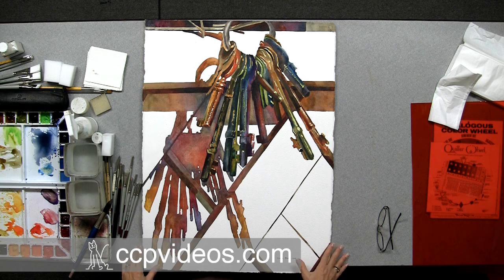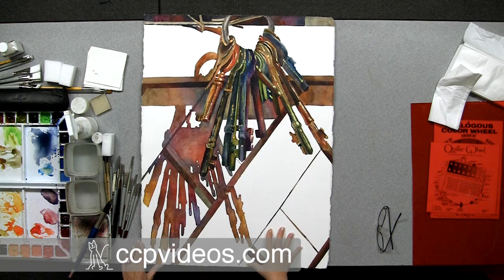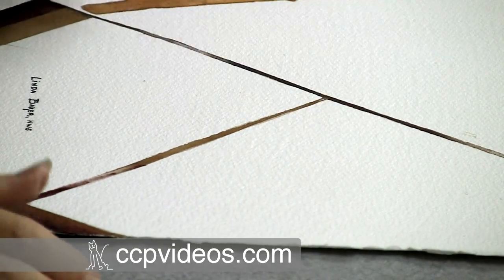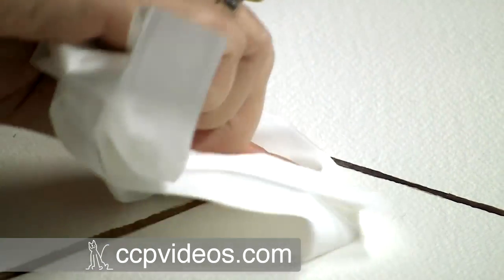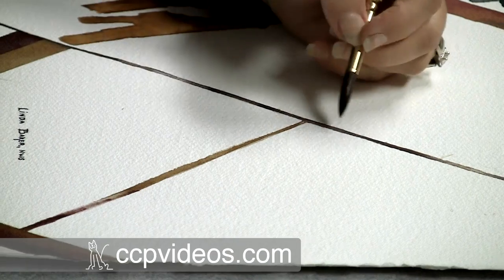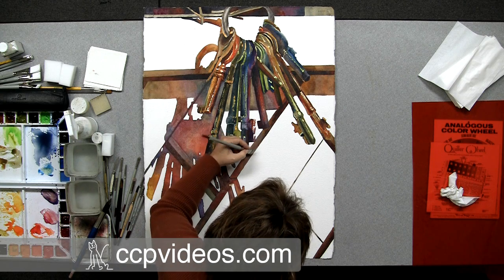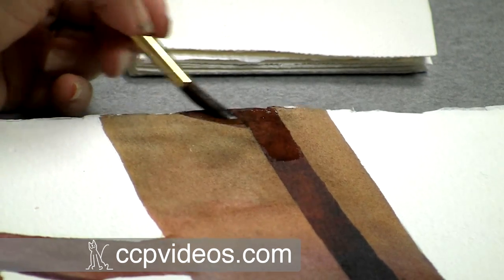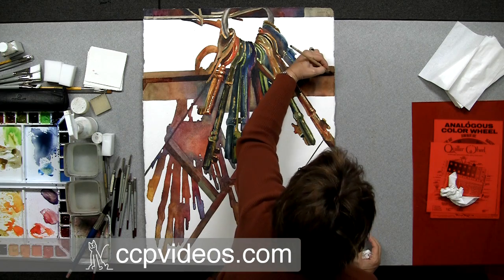Critiquing and Finishing a Watercolor Painting: Keyless Entry with Linda Baker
In this demonstration watercolorist Linda Baker critiques a nearly complete painting and modifies it to strengthen the design. She softens graphic edges with clean water and scrubs pigment from distracting corners to keep the viewer's eye from leaving the composition. The painting she modifies, Keyless Entry, went on to win an award at the 2010 San Diego Watercolor Society International Exhibition.